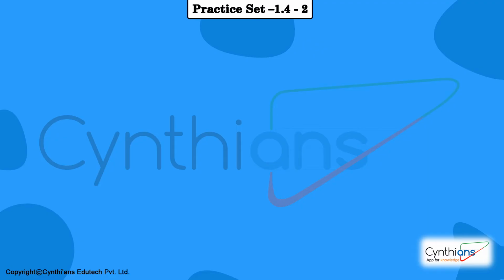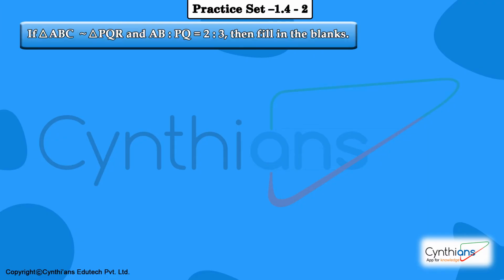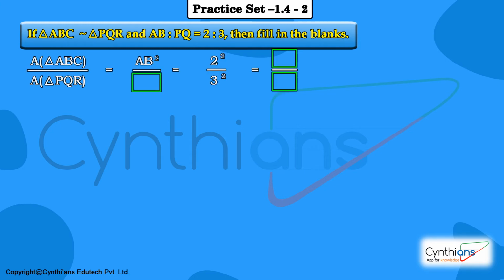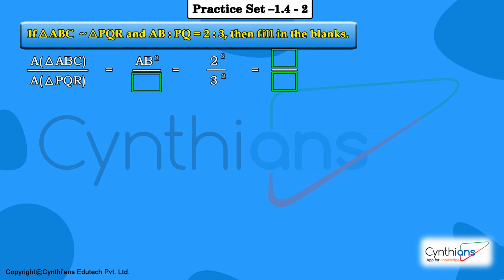Class 10 Geometry | Similarity | Practice Set 1.4 Sum 2 | Cynthi'ans App for knowledge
Geometry, Similarity Class 10th, Practice Set 1.4  Sum no 2 is explained by the faculty in this video keeping in mind the grasping range of various students. The explanation of this sum, here will help students to understand the concept clearly and later also apply in the related problems.

Sum Explained by - Deepak Bid.
Follow Deepak Bid  on Instagram -

Sum directed by: Wahid Syed
Follow Wahid Syed on Instagram-

Follow Cynthi’ans App on Instagram-